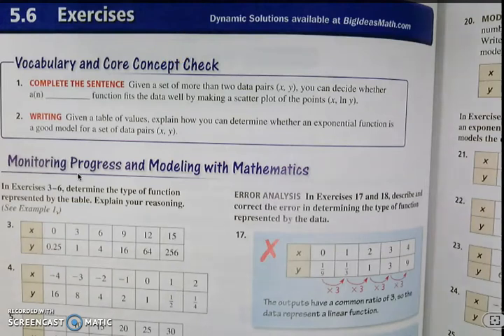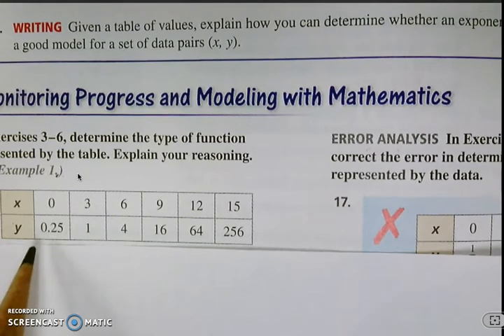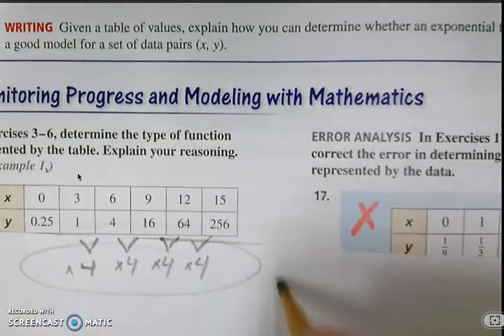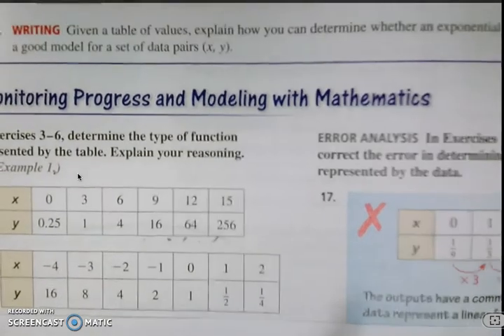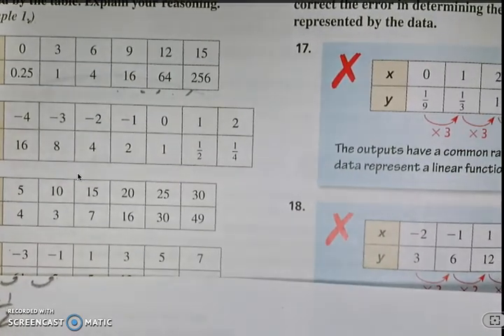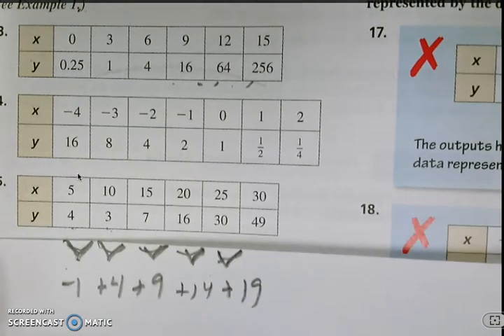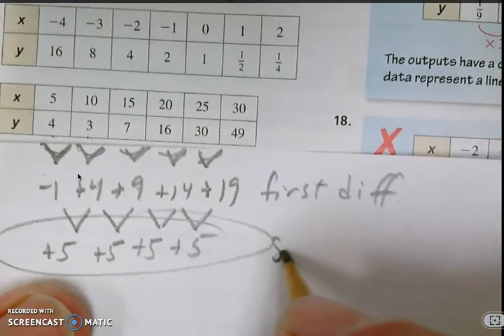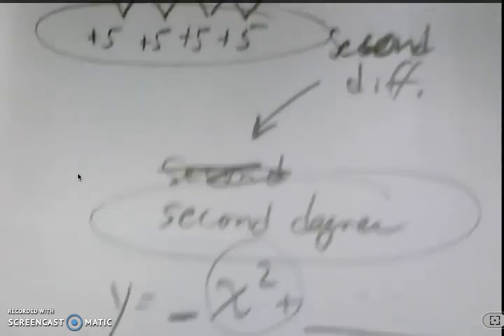Sequences First, Second, Third Differences Sec 5 6